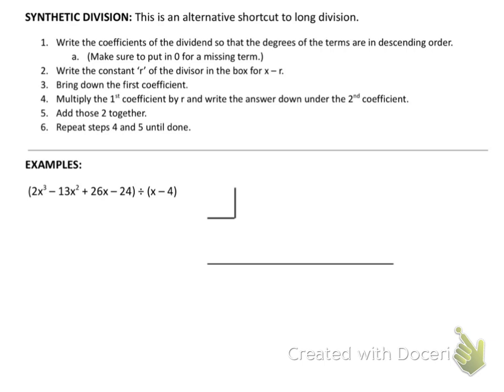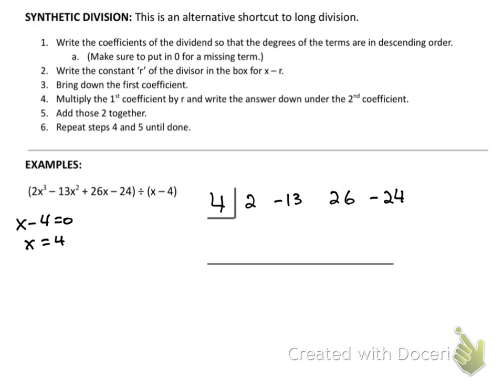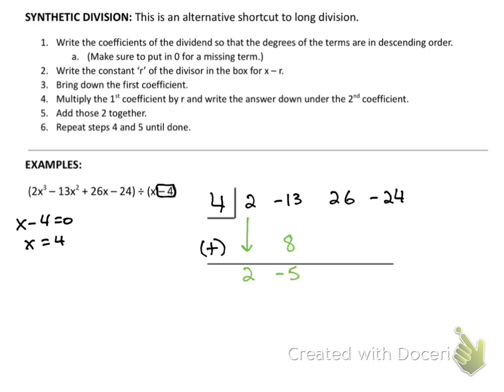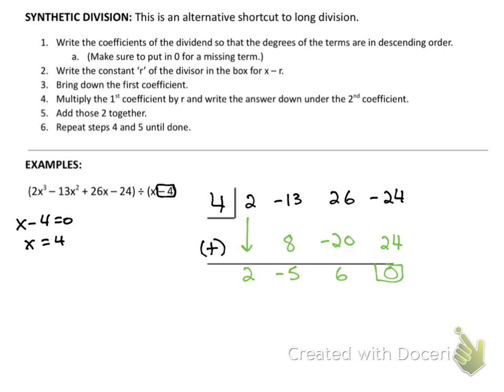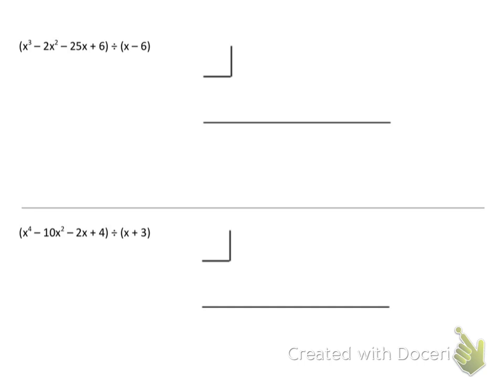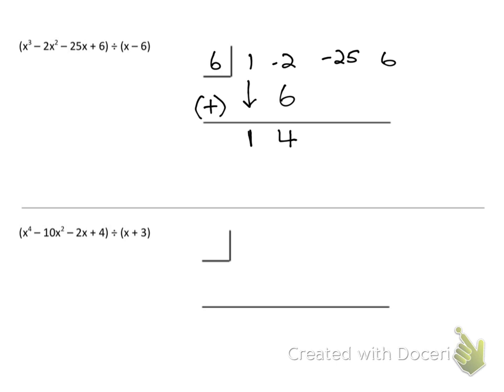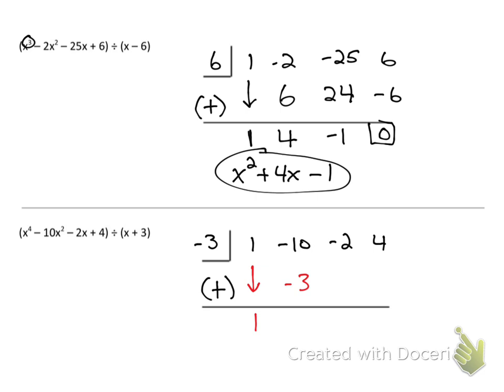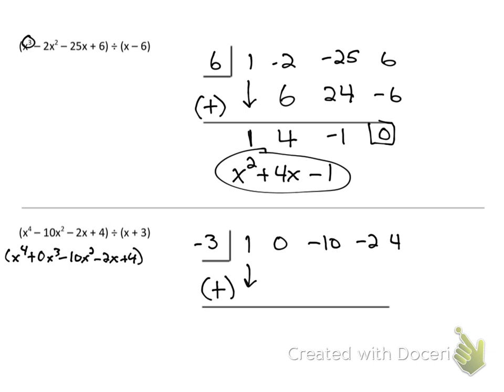3.4 Dividing Polynomials Synthetic Division